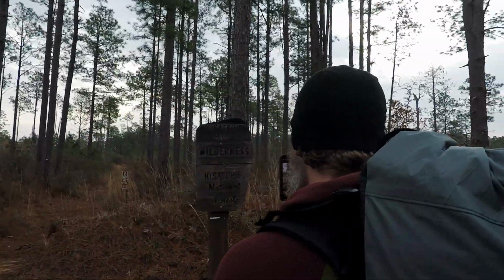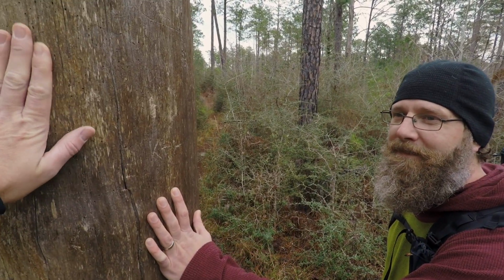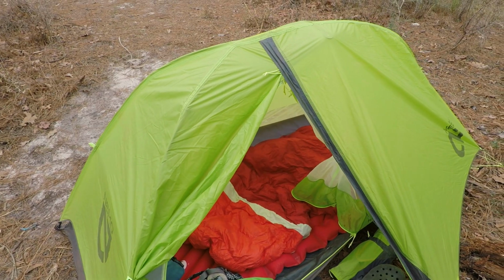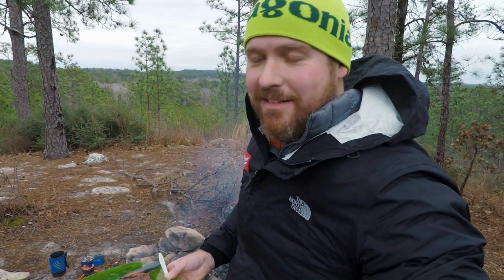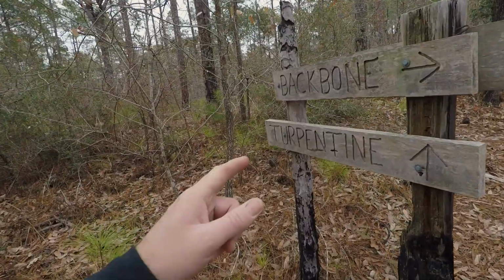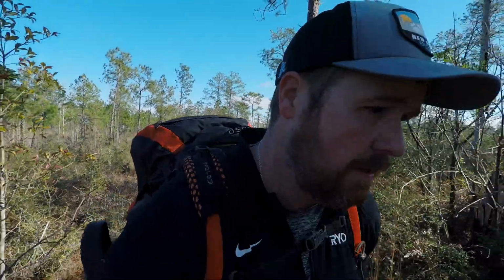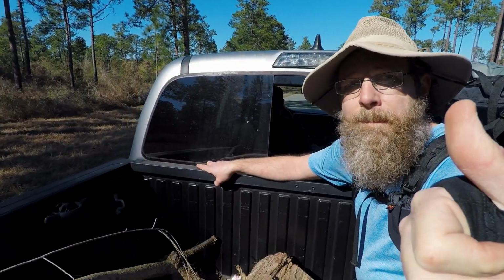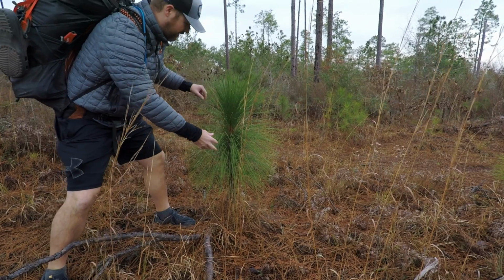BACKBONE TRAIL | Backpacking the Kisatchie Hills Wilderness | Hiking Louisiana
Did you know that Louisiana has a great option for backpacking??? Well it does and it's at the Kisatchie Hills Wilderness located within the Kisatchie National Forest. In a state that is known for being flat this area really stands out with its rugged sandstone cliffs amongst 8,700 acres of longleaf pines.

I paired up with Steven from @MyLifeOutdoors  for an overnight trip to explore the Backbone Trail. This trail is around 8 miles that can be looped by walking 2 miles on the Longleaf Road.

This trail is surprisingly close to home and I now plan to revisit this place regularly. Enjoy!

Proverbs 3:6

FeiyuTech G6 Hand Grip Gimbal 3-Axis Stabilizer for GoPro Hero 8/Hero 7/Hero 6/Hero 5/Hero 4/SJCAM/YI 4KSport Action Camera

Energizer HIGH TECH Fast Charging, High Capacity 10000mAh Lithium Polymer, 2 USB-A Ports, Universal Power Bank w/ LCD Digital Screen for iPhone, Samsung, and More UE10036
amzn.to/2SBTKnc

GoPro Rechargeable Battery (HERO8 Black/HERO7 Black/HERO6 Black) - Official GoPro Accessory

Dual Battery Charger + Battery (HERO9 Black) - Official GoPro Accessory (ADDBD-001)

SanDisk 128GB Extreme MicroSDXC UHS-I Memory Card with Adapter - C10, U3, V30, 4K, A2, Micro SD - SDSQXA1-128G-GN6MA